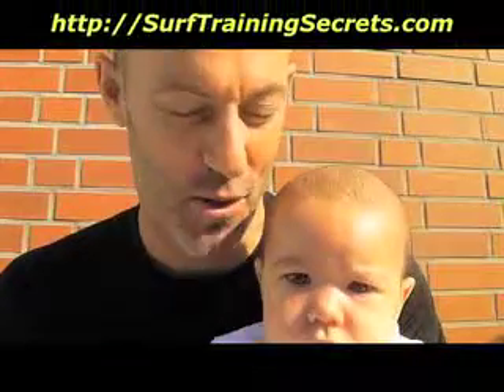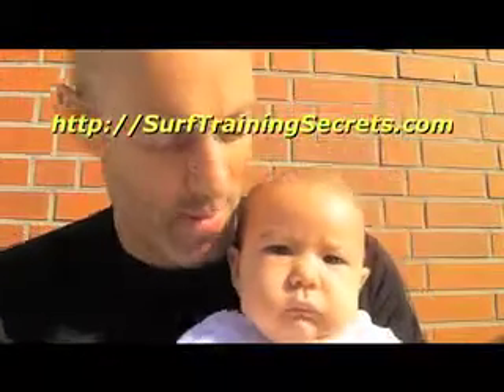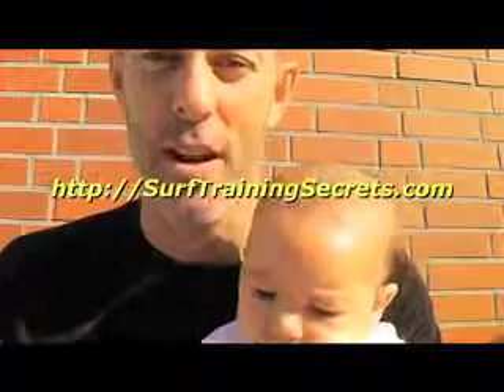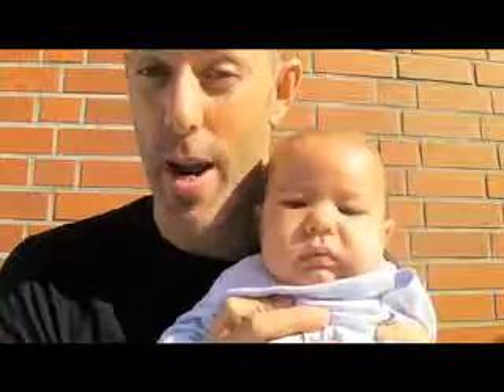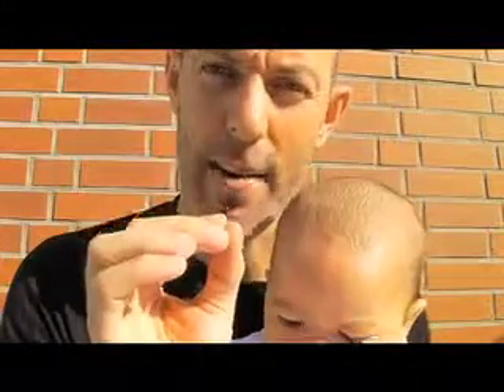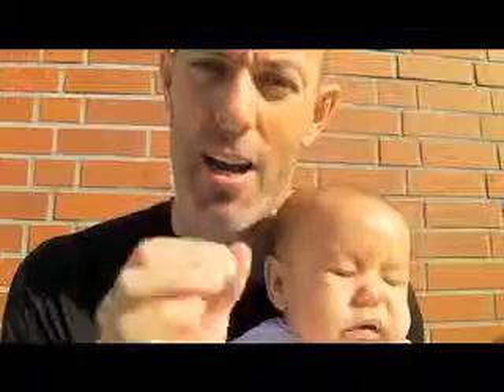Surfing Workouts & Surfing Training Performance Secrets - Technique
Your ability to consistently surf well directly relates to your physical health and personal surfing fitness.

Join the many surfers who benefit from my complimentary 5 day surfing coaching program by visiting the surf training secret website and get the best professional personal training and surfing specific performance coaching.